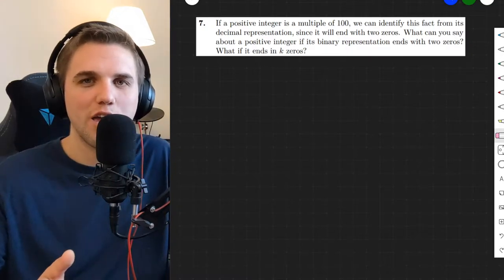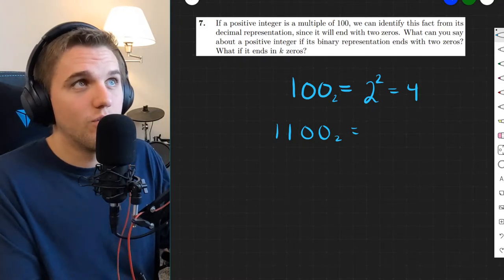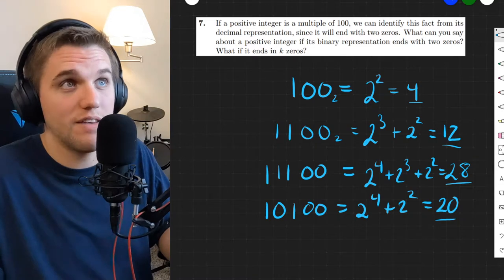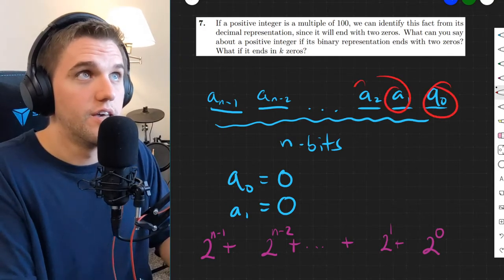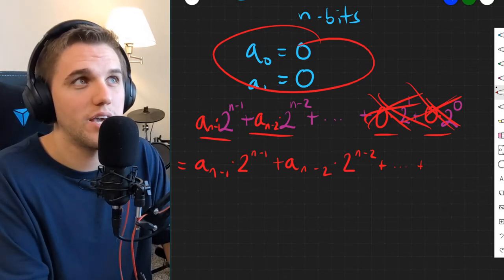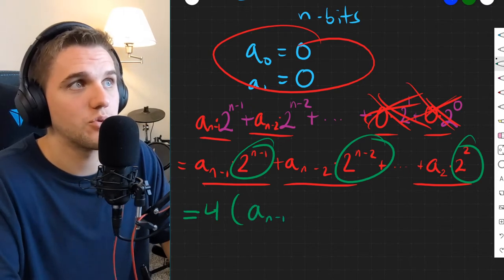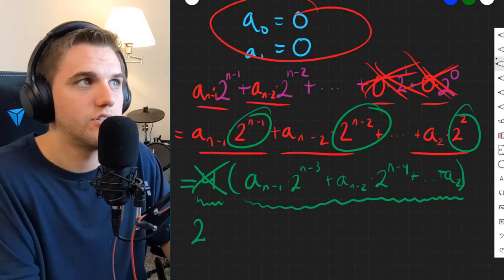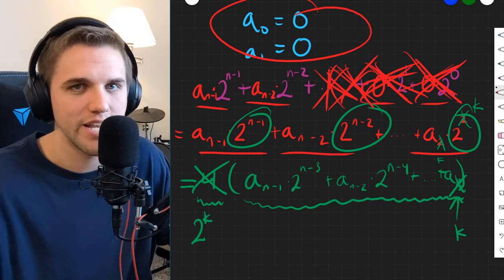What if a Binary Number Ends in Two Zeros? What About k Zeros?